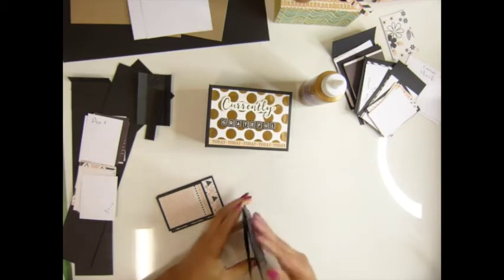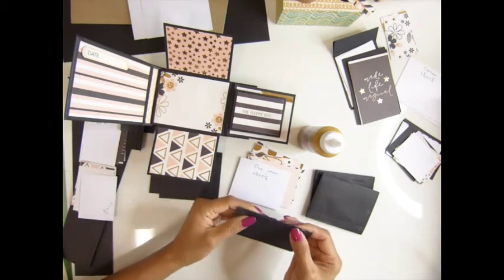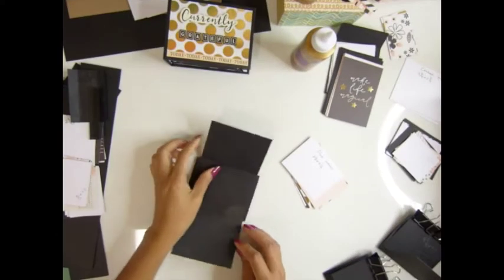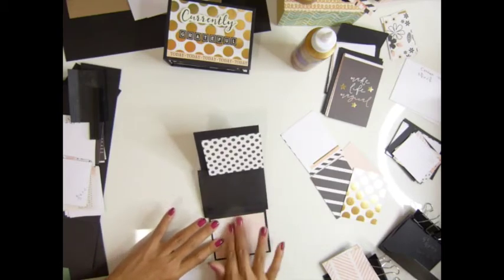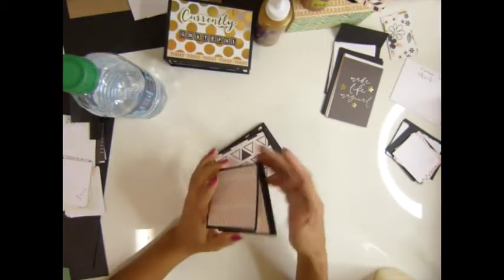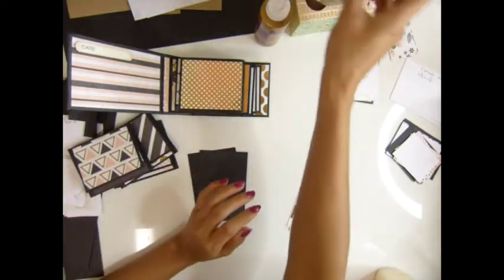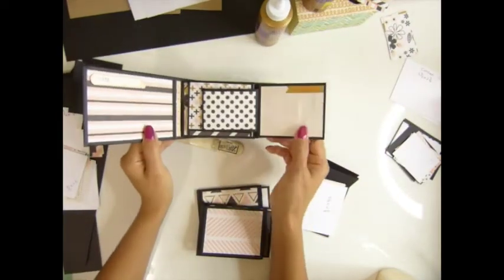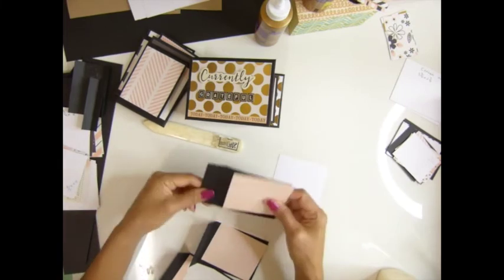Tutorial:Tiny envelope album series 2 by SaCrafters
Material needed
1.6x9 inches envelope (1 piece)
2.Black cardstock (12x12 )
3.Tacky glue
4.Score board
5.Paper cuter
6.Pattern paper
7.Medium weigh chipboard

Blinding Black card stock
3x1 inches--Need 1 Piece
Score at 1/2 inch
3x2 inches--need 1 Piece
Score at 1/2 inch both side
3x4 inches--Need 1 Pieces
Score at 1, and 2.7/8 inches

Small pieces inside blinding
5/16 x 2.75 inch--Need 2 Piece
.25x2.27 inch--Need 2 Piece

Chipboard cover album
4.5x3.25 inches--2 Pieces
**Pattern paper to cover front and back cover and inside
--4.25x3 inches--4 Pieces
Chipboard 1.75x 3.25 inches--1 Piece
Pattern paper
***1.5/8x3 inches-1 Piece
Black card stock to cover chipboard
12x 4.5 inches--1 Piece

Black card stock Flab top and bottom
3.5x3.25 inches--Need 6 Pieces
Score at 1/2 inch on 3.25 inches side
Pattern Paper 3.25x2.5 inches 12 Pieces
Black card stock Big right Flab 4.5x2.7/8inches--Need 3 Pieces
Score at 1 inches
***Pattern paper 3.25x2.5/8 inches--Need 6Pieces
Black card stock Small right Flab
12x2.25 inches -Need 3 Pieces
Score at 1/2,3.25,6.3/8, and 9.25 inches
***Pattern paper
2.75x2 inches---Need 6 Pieces
2.5/8x2 inches--Need 18 inches

Inside Photo mat pocket
Black card stock 4.25x2.7/8 inches--Need 3 Pieces
***Pattern paper 4x2.5/8 inches--Need 3 Pieces
Black card stock photo mat small pocket Big 3.5x2.5 inches--Need 3 Pieces, Small 2.7/8x2.25 inches
***Pattern paper 3.25x2.25 inches--Need 6 Pieces
***Pattern paper 2.5/8x2 inches--Need 6 Pieces

Pattern paper bottom pocket 1.75x2.75 inches--Need 3 Pieces

Pattern paper top pocket 1.5/8x2.75 inches--Need 3 Pieces

Center envelope 3.75x2.7/8 inches--Need 3 Pieces

I manufacture my own products as off the page products from MDF wood, chipboard albums, stencils

❤ Others channel ❤